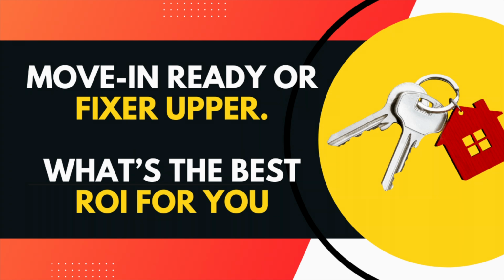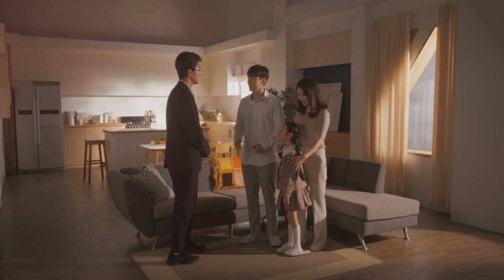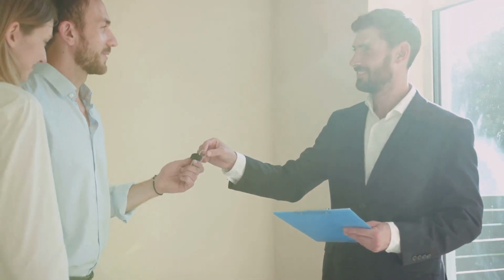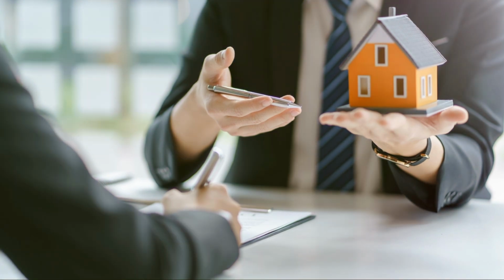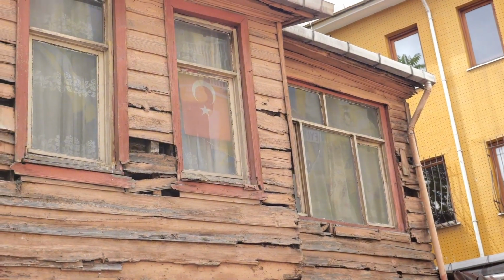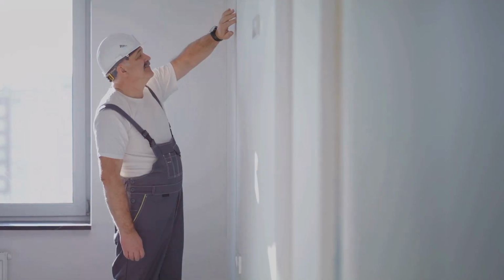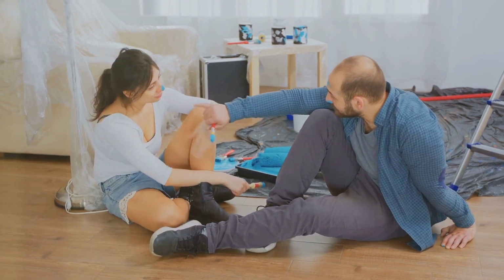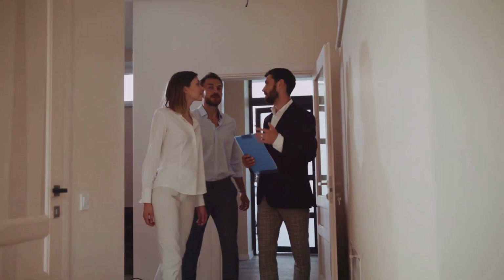Move In Ready or Fixer Upper - What's The Best ROI For You?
When you're diving into the world of real estate investment, you’ve got two main paths: snag a move-in ready property or take on a fixer-upper. Just like picking the perfect coffee blend, your choice depends on your time, budget, and how much sweat equity you’re willing to pour in. We'll break down these two routes with a dash of reality.